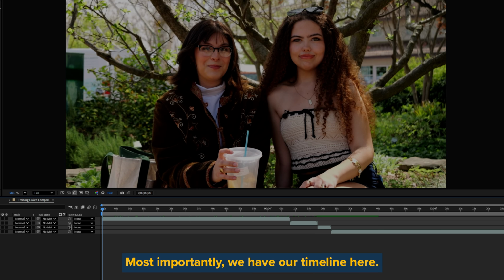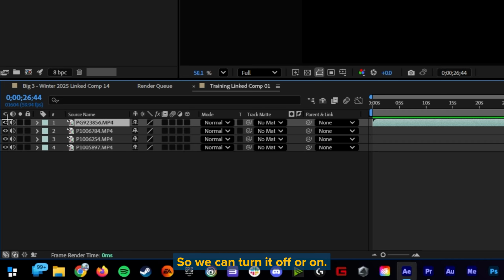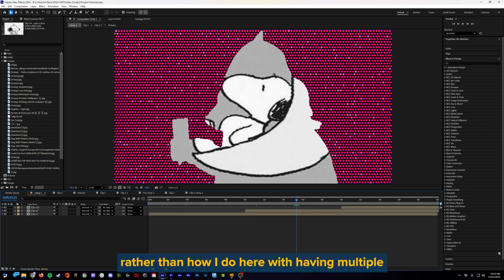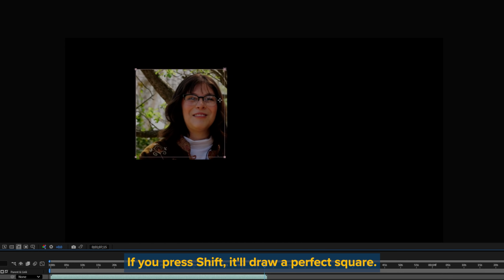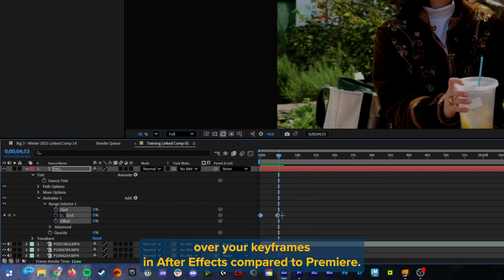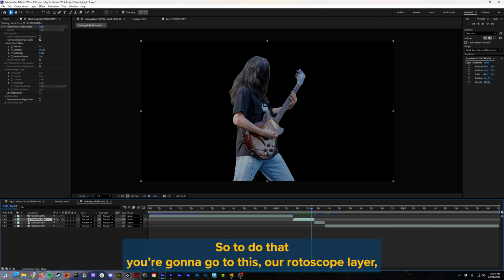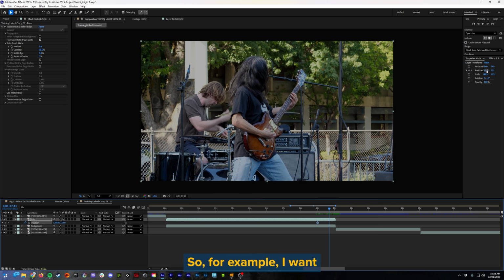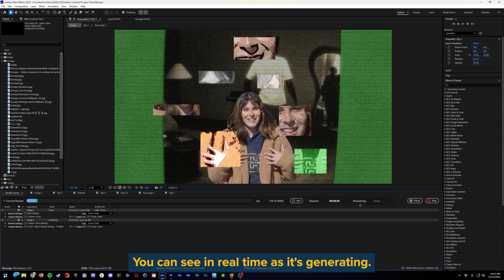(2025-2026) Intro to After Effects!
Introduction to After Effects for Editors | Full Tutorial

In this video, I provide a comprehensive introduction to Adobe After Effects tailored explicitly for Aggie Studios. I walk through the essential workflow of moving projects from Premiere Pro to After Effects using Dynamic Link for seamless transitions. We cover the core interface, including timeline management, layer properties, and vital keyboard shortcuts to speed up your editing process. You will also learn about foundational tools like the Pen tool for masking, text animation techniques, and how to use the Roto Brush to isolate subjects for custom transitions. Finally, I'll show you how to correctly export your work through the Render Queue and manage composition hierarchy.

Covered in this breakdown:

How to seamlessly move clips from Premiere Pro into After Effects using the "Replace with After Effects Composition" function.

Understanding the After Effects interface, including the project folder, various window tabs, and how the timeline layer hierarchy functions.

Essential keyboard shortcuts for navigating the timeline and quickly accessing layer properties like Position, Scale, Rotation, and Opacity.

Using the Pen and Shape tools to create masks for transitions, color grading, or custom animations.

Creating text animations, such as the typewriter effect, by using the Type tool and manipulating Range Selectors.

Isolating subjects using the Roto Brush tool to create advanced, custom transitions and layered effects.

Workflow tips for managing composition hierarchy and using Dynamic Link to auto-update your changes back in Premiere Pro.

The proper way to export projects through the Render Queue, including settings for transparent backgrounds.

Timestamps:
00:00 – Intro to After Effects for Editors
00:44 – Moving from Premiere to After Effects
01:10 – Interface Overview & Project Windows
01:40 – Timeline & Layer Basics
02:22 – Essential Playback & Navigation Shortcuts
02:49 – Layer Properties & Keyboard Shortcuts (P, S, T, R, A)
03:44 – Timeline Functions: Motion Blur, 3D, and Modes
04:20 – Using the Pick Whip for Parenting
04:36 – Understanding Composition Hierarchy
07:04 – Toolbar Overview: Selection, Hand, and Zoom
07:42 – Shape Tools & Masking Techniques
09:07 – Type Tool & Text Animation (Typewriter Effect)
10:07 – Keyframing & The Graph Editor
10:45 – Roto Brush Tool: Isolating Subjects
13:09 – Creating a Custom Roto Transition
15:17 – Exporting via the Render Queue
16:26 – Dynamic Link: Updating in Real-Time with Premiere